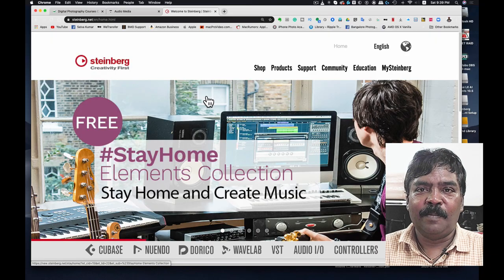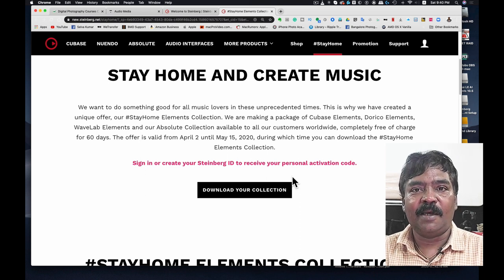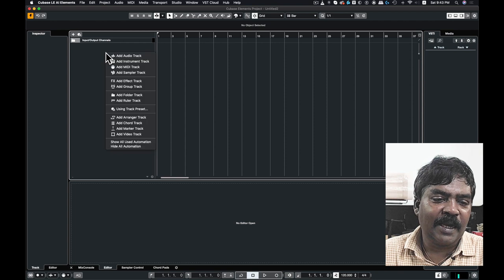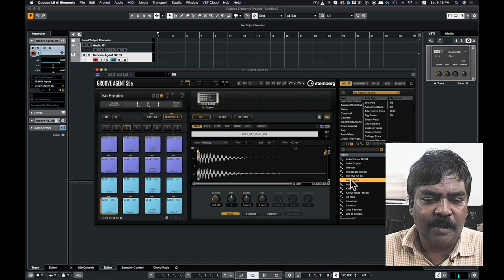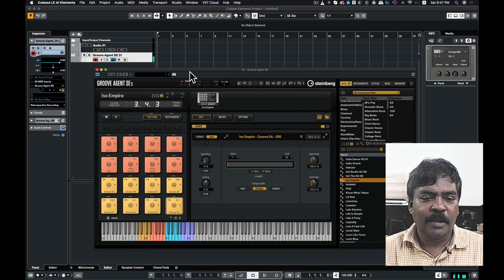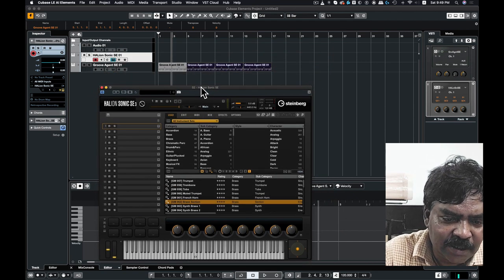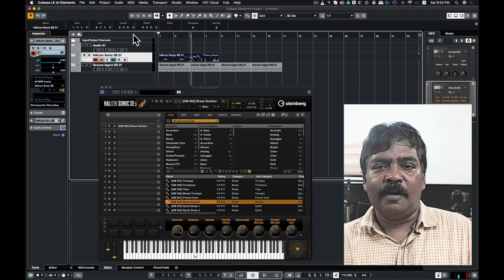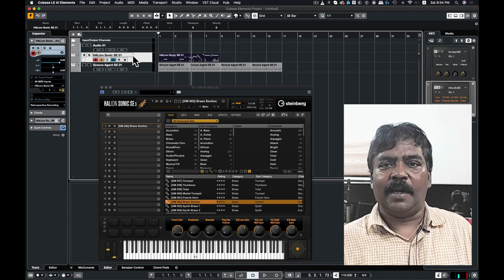Stay home and create music with Audio media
This video takes you through how to download the Steinberg  Cubase free stay home and create music bundle, how to install the software and a short tutorial on how to create a drum groove using groove agent and a lead phrase using the included Halion sonic software instrument.
Also, leave notes in the comments on what type of topics you want to be covered in our online training program.